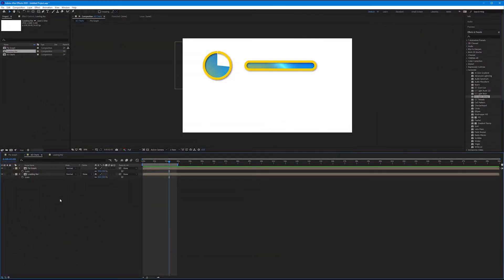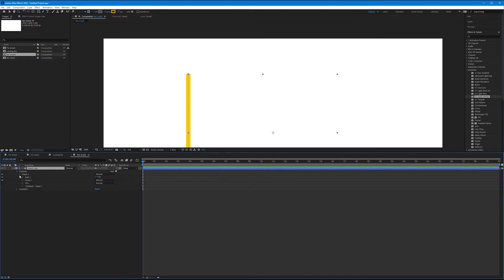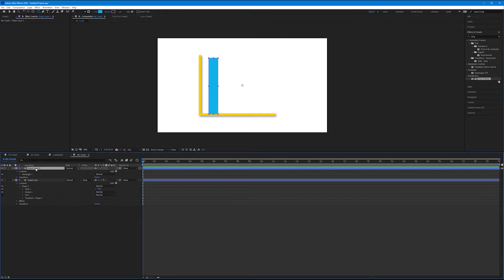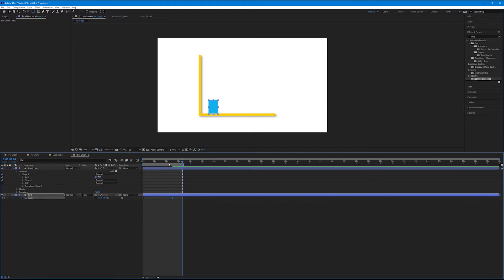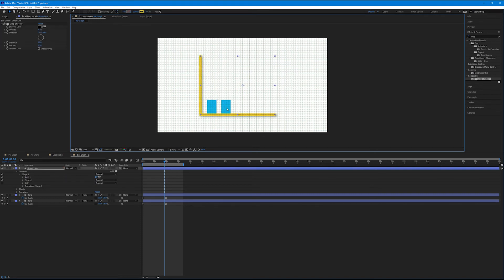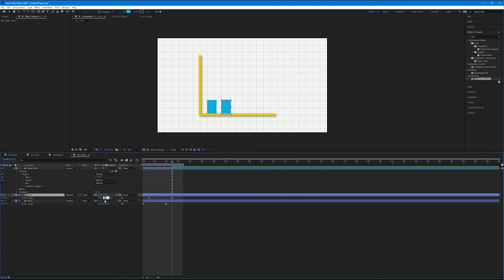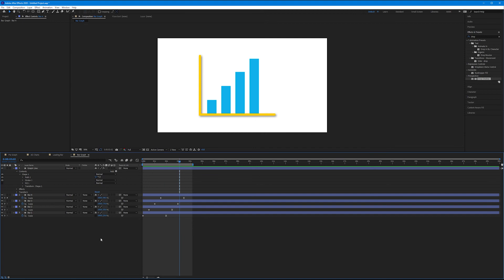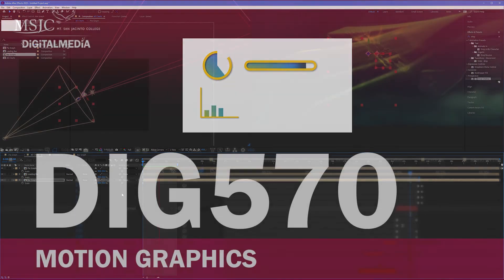Animating Graphs | Part 3: Bar Graphs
In this tutorial, we learn how to create and animate a bar graph using basic shapes. Bar graphs are super flexible and can be given tons of personality with tiny tweaks to your keyframes. Using Scale, we can accurately portray data points as well. Let's raise the bar!